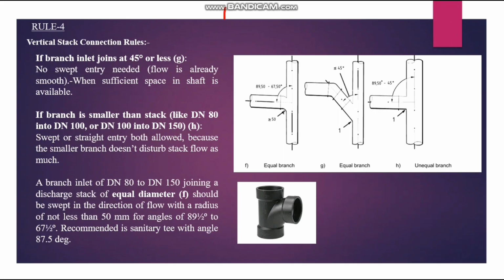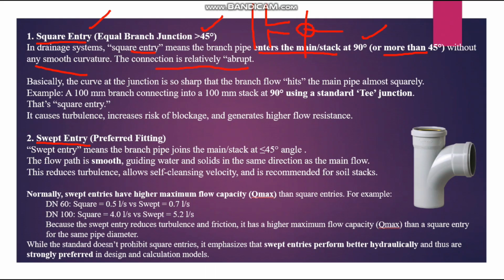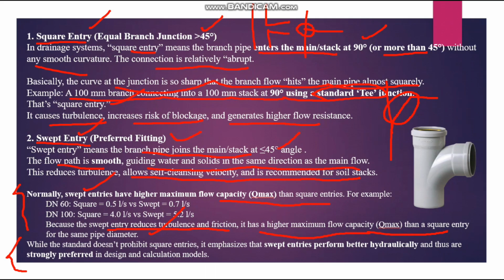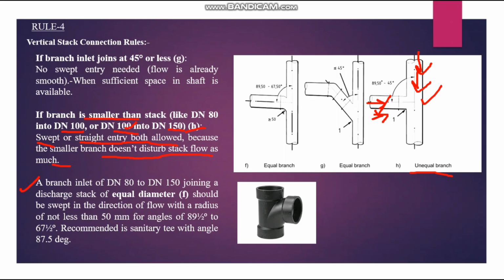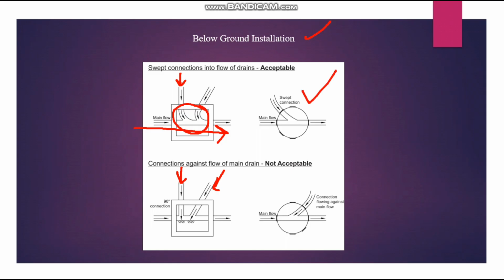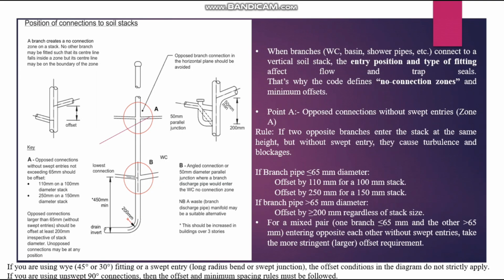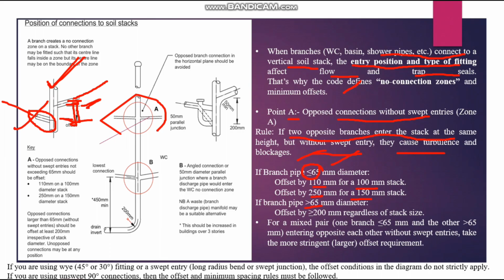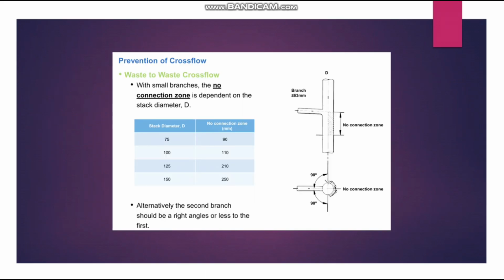Part 6- Drainage System Design & Installation l Super High Rise Building Rules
Welcome to another in-depth MEP design session by Nagarajan!
In this video series, we’ll explore the complete Drainage System Design and Installation process for super high-rise buildings, step by step.
What you’ll learn:
• Different types of drainage pipes: Soil Pipe, Waste Pipe, Balcony Drain, Rainwater Pipe, Plant Drain, and Vent Pipe
• Key design principles and layout rules
• Important British Standards, International Plumbing Code (IPC) & Middle East regulations
• Correct fittings to use and avoid in high-rise drainage design
• Practical installation guidelines and connection rules
This series will help you understand, design, and install a reliable drainage system that complies with international standards and site best practices.
• Advanced venting methods (stack, relief vent, circuit vent)
• Sizing of pipes & flow considerations
• Backflow prevention & pressure balance in high-rise systems
• Coordination with civil & architectural services
If you’re an MEP Engineer, Design Consultant, or Site Engineer, don’t miss this series!________________________________________

🔹 Drainage system installation
🔹 Plumbing drainage system
🔹 Toilet drainage fittings
🔹 Drainage pipe installation
🔹 Plumbing mistakes to avoid
🔹 MEP engineering
🔹 Drainage engineering
🔹 Drainage pipe fitting guide
🔹 Plumbing installation tips
🔹 Common plumbing mistakes
🔹 Toilet plumbing design
🔹 Drainage pipe connections
🔹 Best plumbing practices
🔹 Sewer and drainage system
🔹 How to install a drainage system in a toilet
🔹 Best drainage fittings for toilets
🔹 Drainage pipe installation mistakes
🔹 Common toilet plumbing errors and fixes
🔹 How to connect drainage pipes correctly
🔹 Step-by-step drainage system installation
Drainage system
Drainage blockage solution
Drainage cleaning
Drainage pipe installation
Drainage system in high rise building
Drainage system design calculation
Drainage system layout plan
Drainage pipe sizing
Drainage pipe installation house
Drainage pipe
Plumbing basics
Plumbing videos
Drainage basic